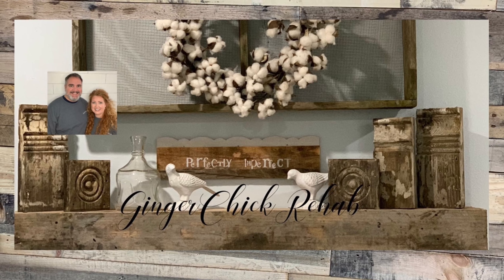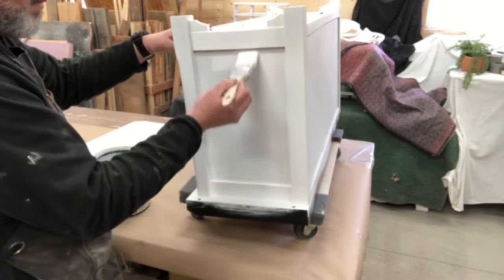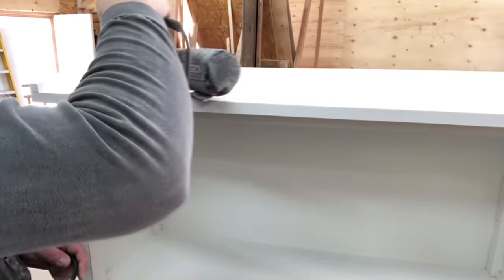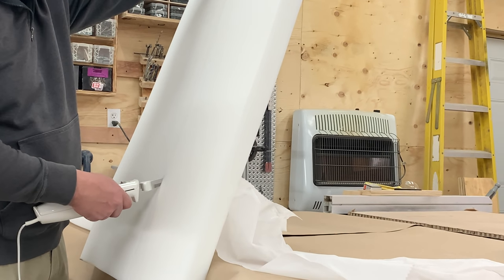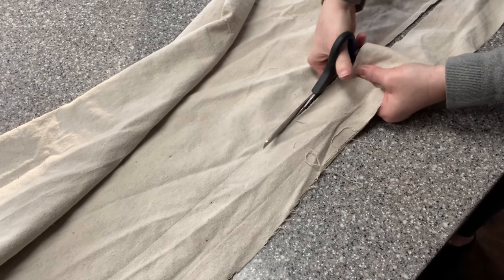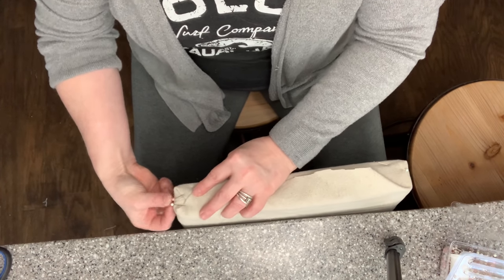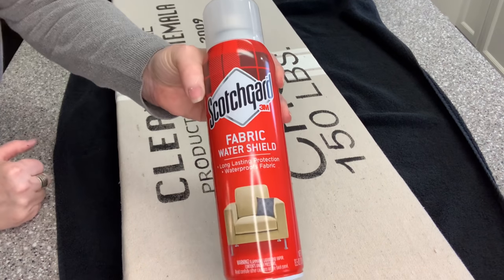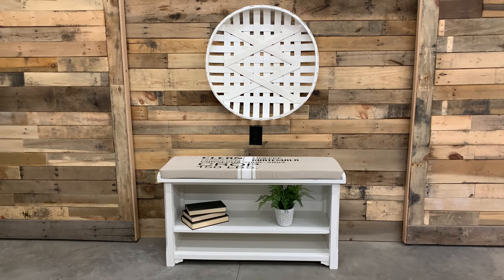Furniture Flip || Thrifted Bench || Making a Cushion || Farmhouse Decor || Flipping for Profit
In this video we are  giving new life to this thrifted bench. Join Chris and I as we share the process of getting  this piece to get it looking its best so it is ready to resell in our retail booth.

Home Depot
Varathane Paste Finishing Wax

Superclean Super Clean Degreaser
Minwax 33333000 Water-Based Polycrylic Clear Spray, 11.5 ounce Aerosol, Satin
Canvas Drop Cloth
Upholstery foam
Silhouette Cameo
 Oracal 651 Matte White Craft Vinyl
Duck Brand Peel N' Stick Laminate Adhesive Shelf Liner
Apple Barrel Multi-Surface Paint in Assorted Colors (8 oz), Black
Apple Barrel Satin Acrylic Multi-Surface Paint Set - Black and White
Scotchgard
Scuff hand sander

Silhouette Fonts Used
CLEAN- Krugthep
COFFE- Khmer Sangamnn
PRODUCT OF- Kohinoor Bangla
GUATEMALA -Kohinnoor Telgu
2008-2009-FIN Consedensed